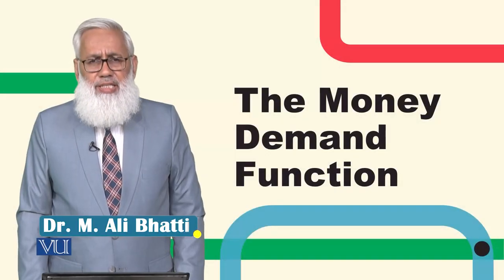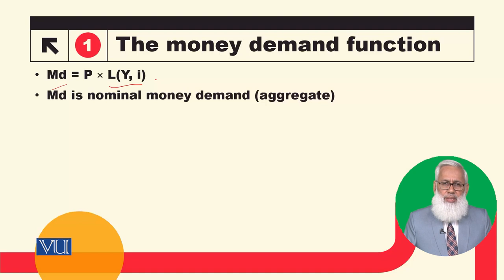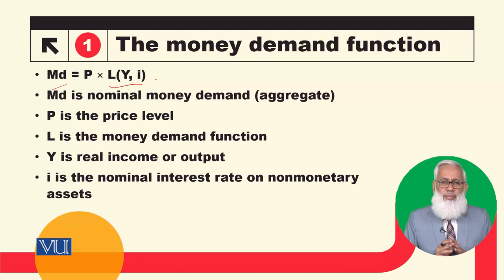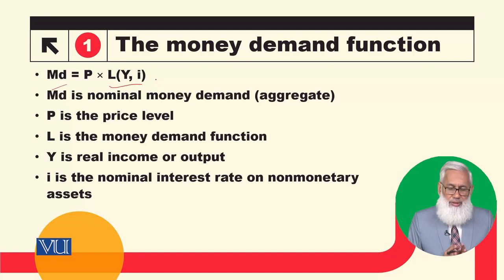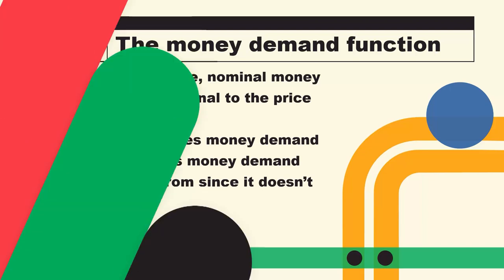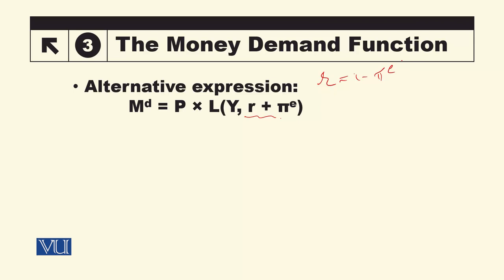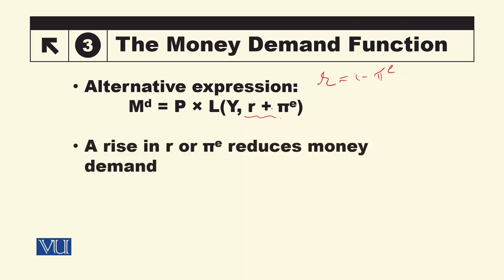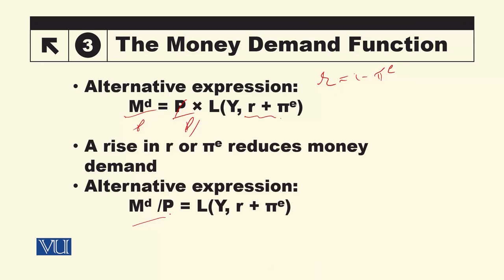The Money Demand Function | Macroeconomic Analysis | ECO616_Topic082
Topic082: The Money Demand Function,
By Dr. Hafiz Muhammad Ali Bhatti